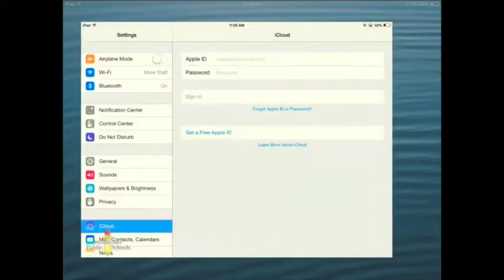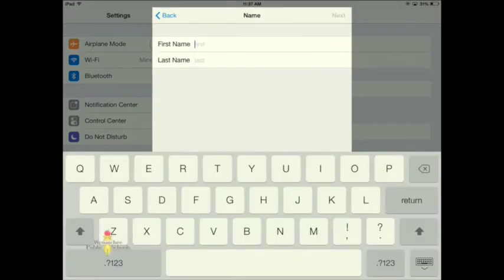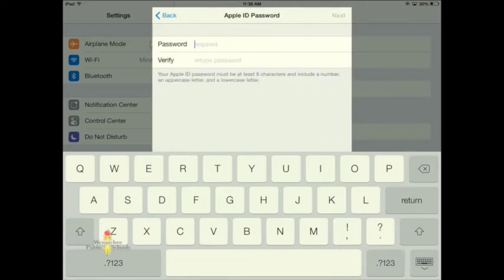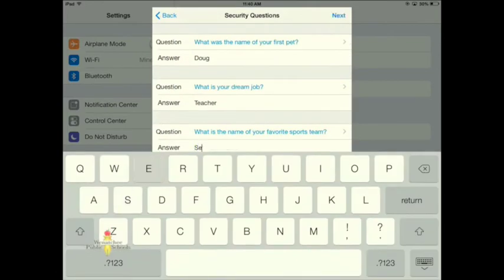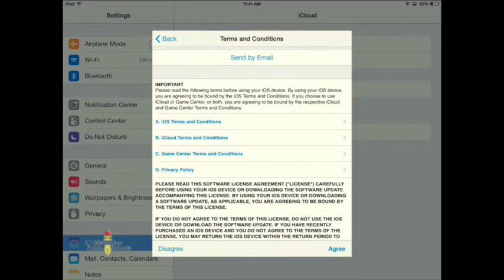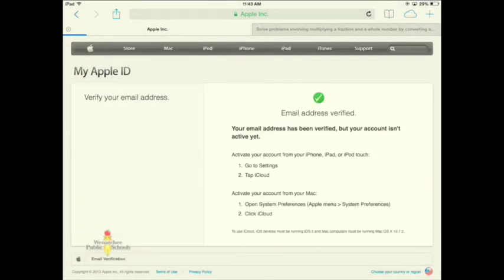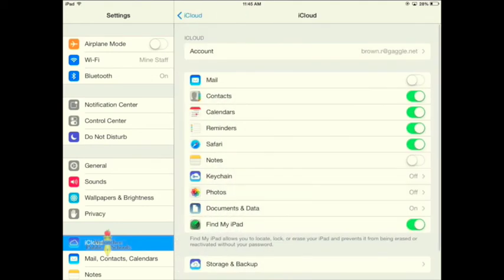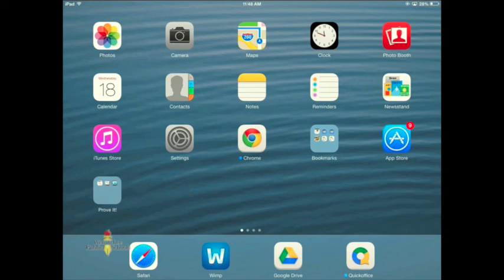How to Set Up your iCloud Account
This video explains to our Pilot students how to set up their iCloud and iTunes account.